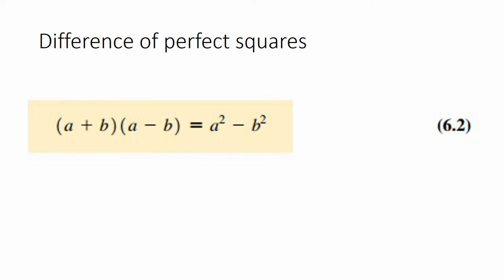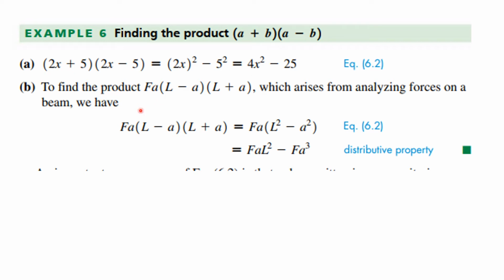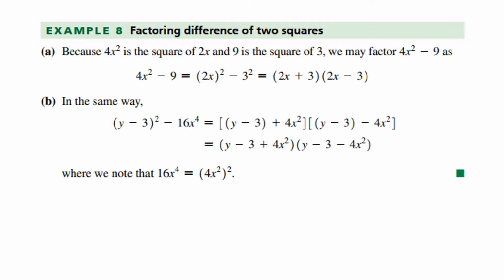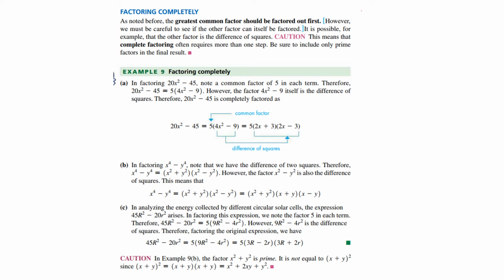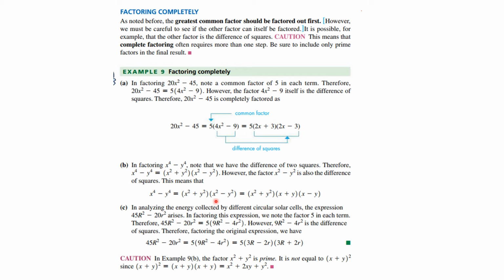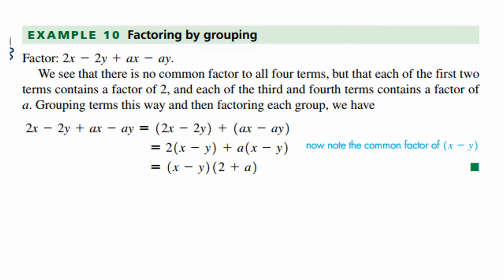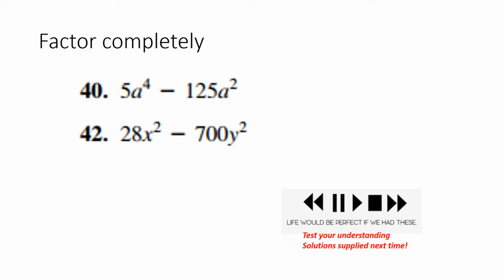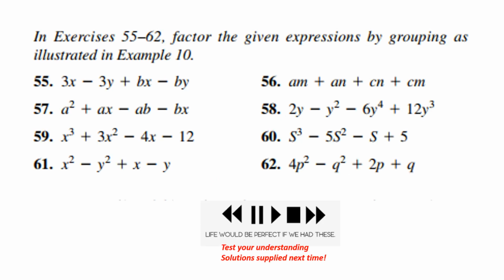Math 1115 Remote delivery for section 6 point 1 part II production